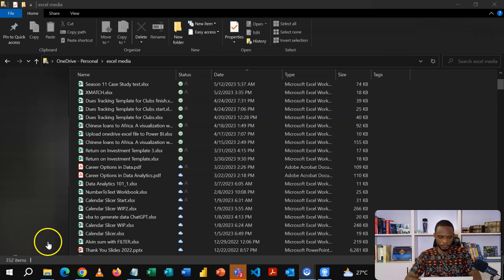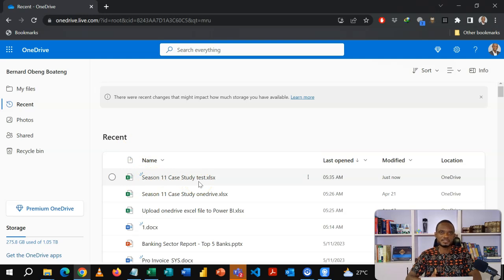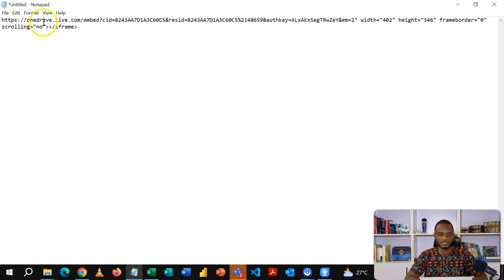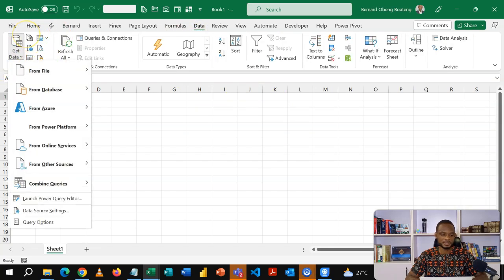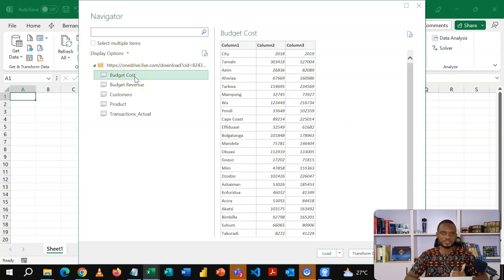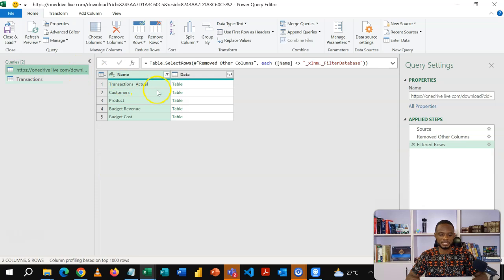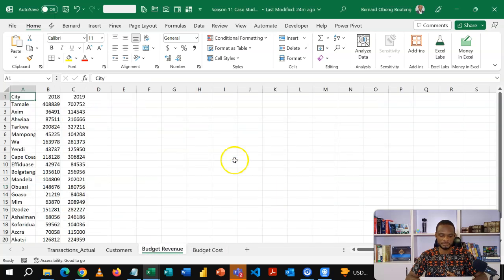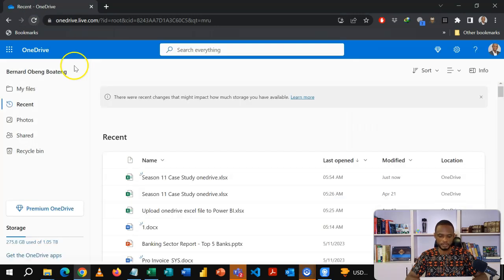Connect Power Query to Personal OneDrive Files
Say goodbye to tedious manual data imports and embrace a seamless workflow that saves you time and effort.

Join us as we explore the step-by-step process of setting up the Power Query connection to your Personal OneDrive files. Discover how to extract, transform, and load data directly from your OneDrive Personal cloud storage using a dynamic link that updates when source file changes.